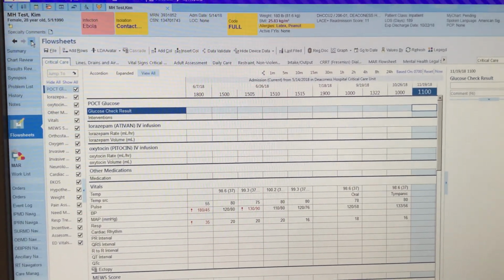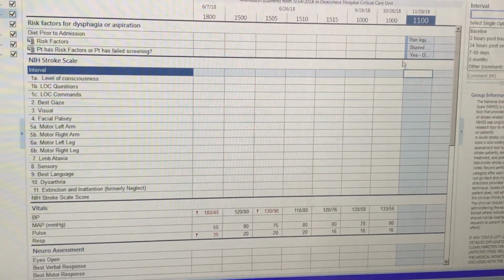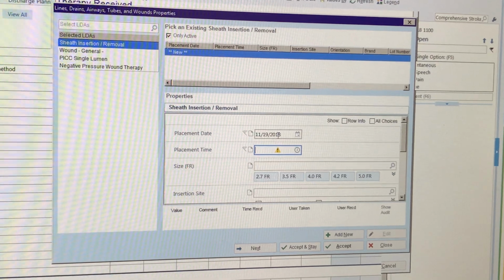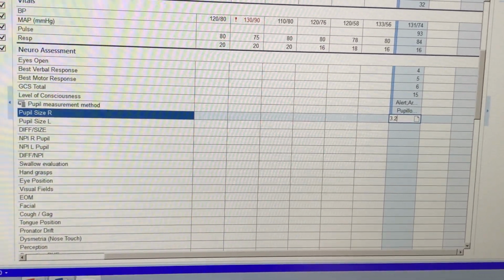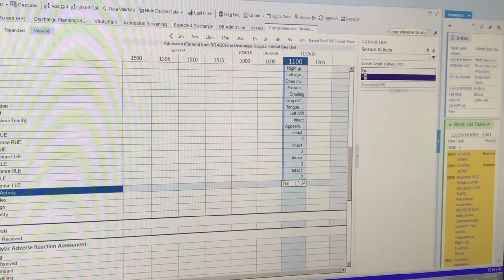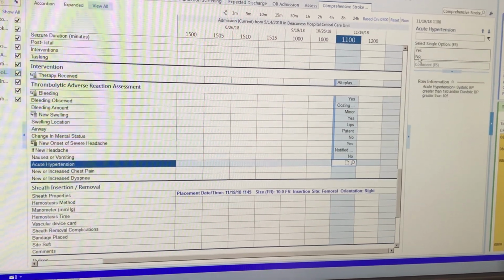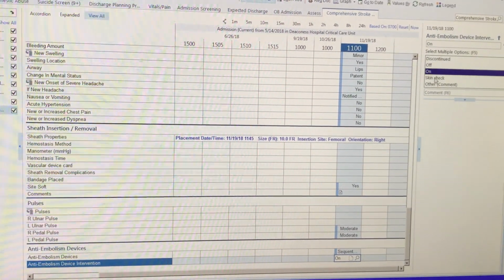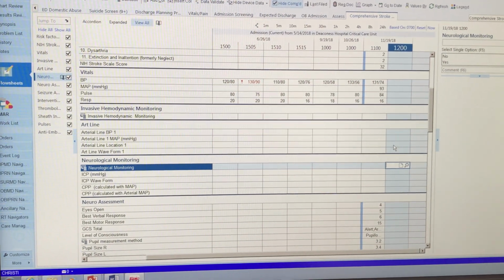Comprehensive Stroke Flow Epic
Comprehensive Stroke Flowsheet in Epic for MultiCare Hospitals